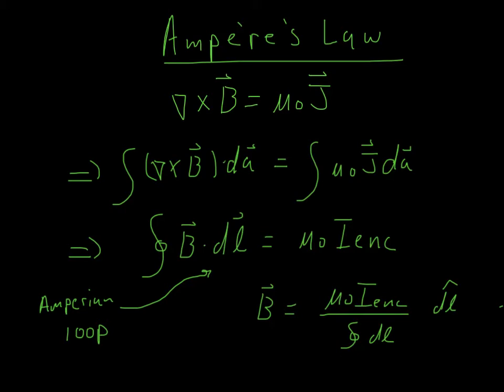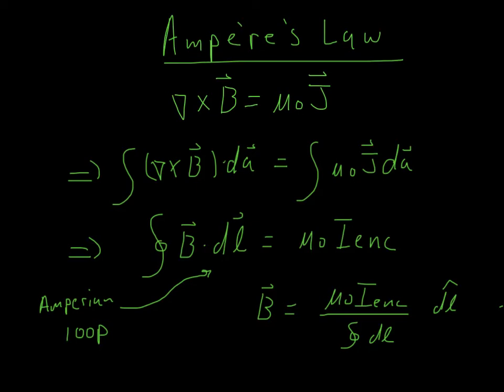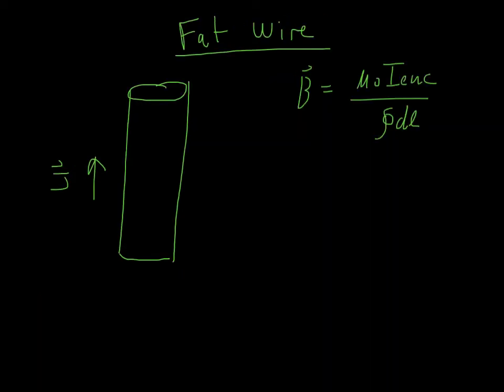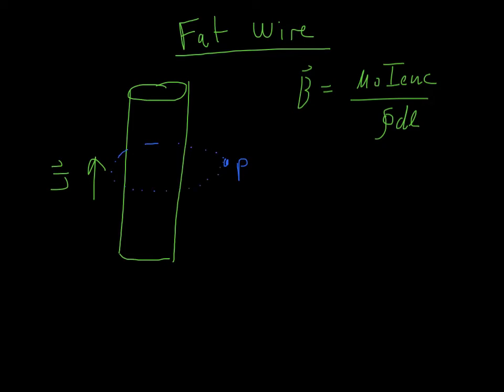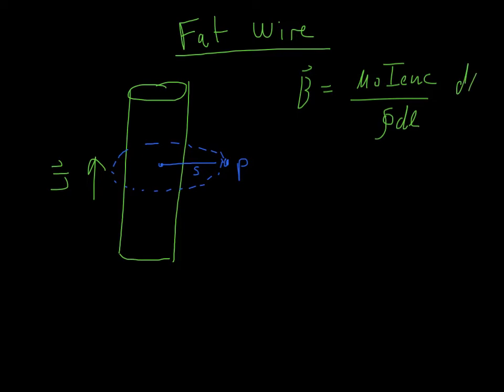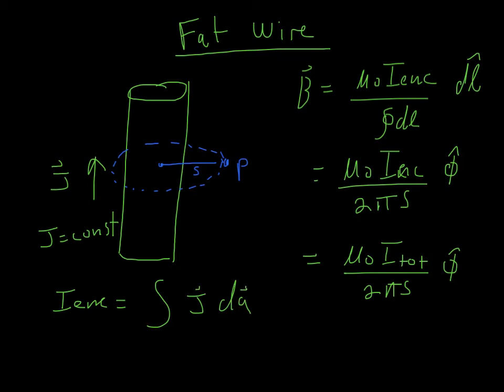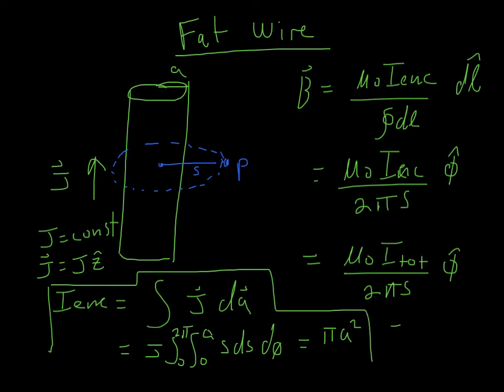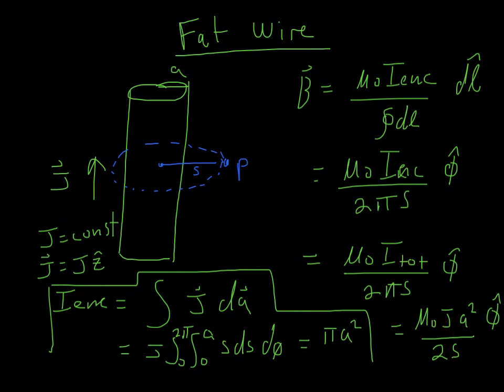Ampere's Law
Ampere's Law (brief) and quick example